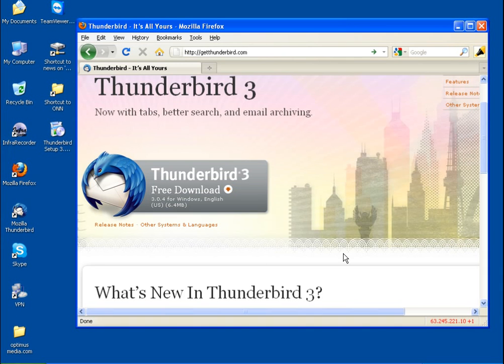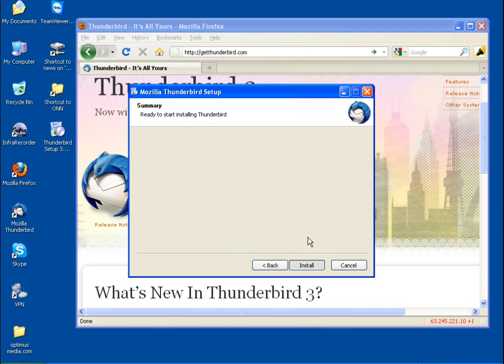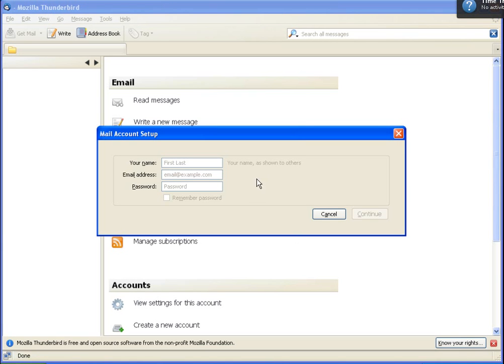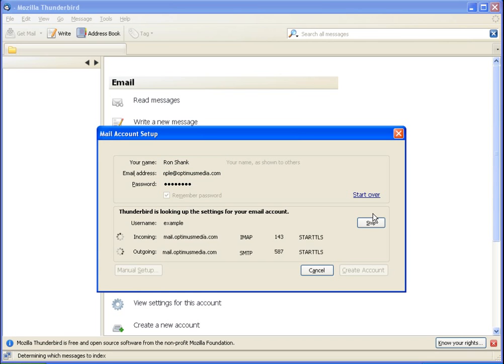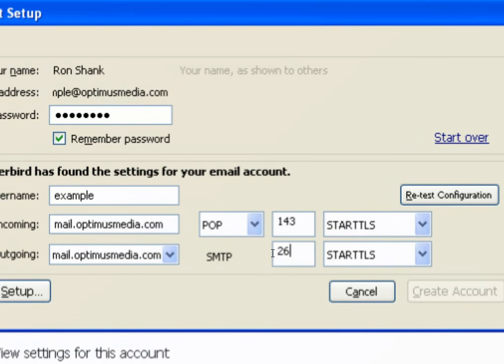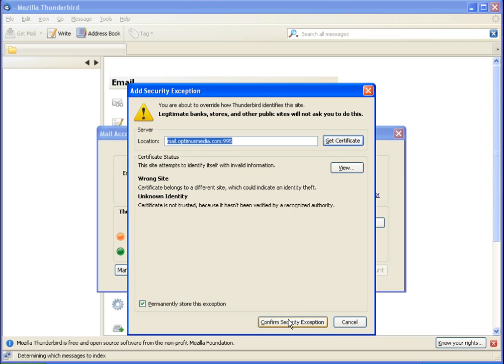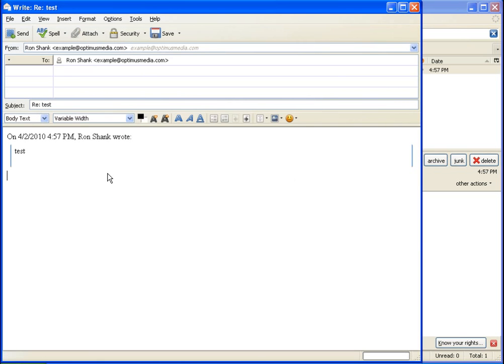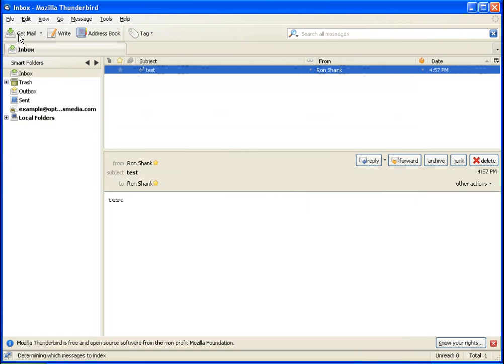Setting up email in Thunderbird 3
This is written primarily for Optimus Media customers, however it will work most pop accounts. Check with your hosting provider if you run into problems.  Use the imap option if need access to the same account from multiple locations (office and laptop) and need the perfectly synced.  Caution, if you never delete emails, this will eventually fill up your account.